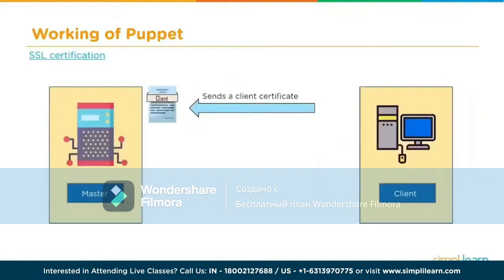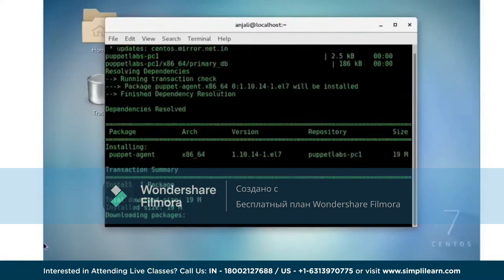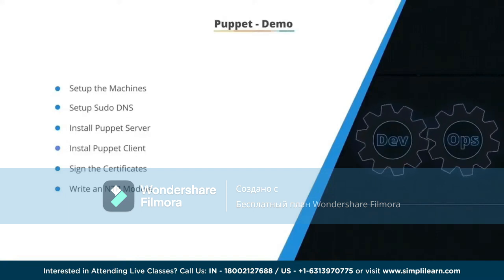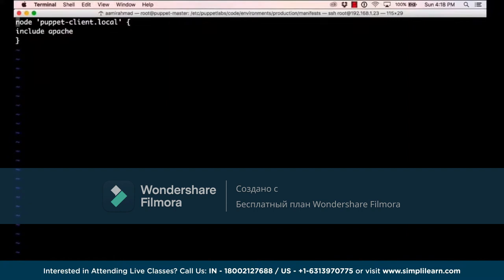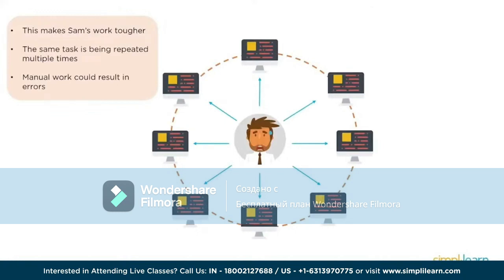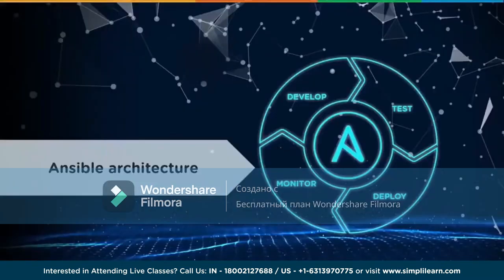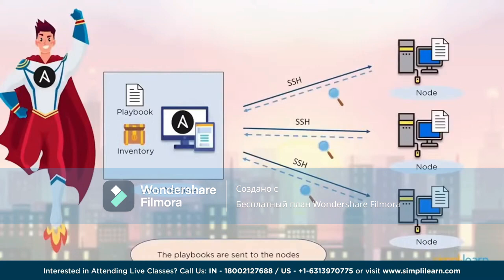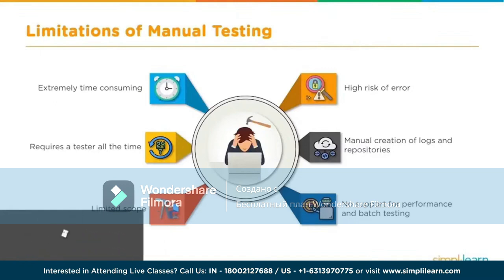DEVOPS week 5 5